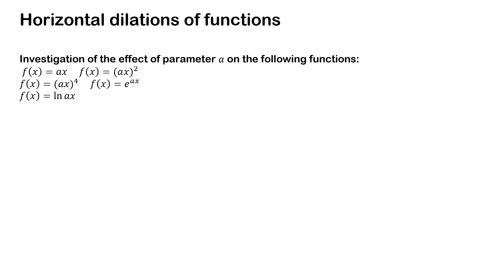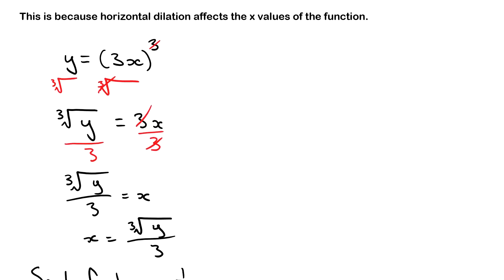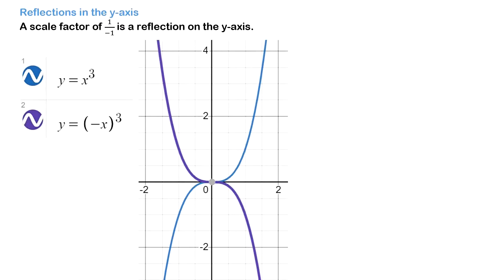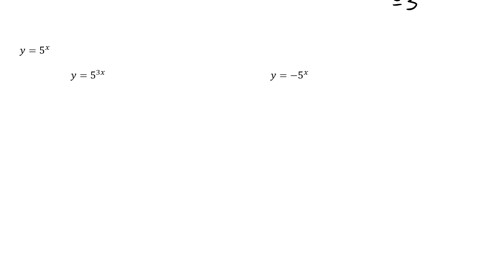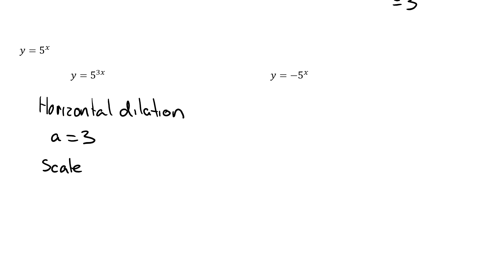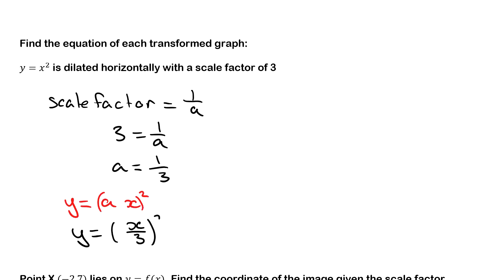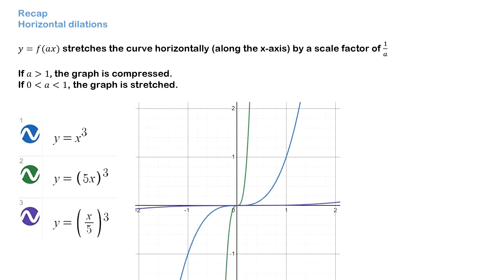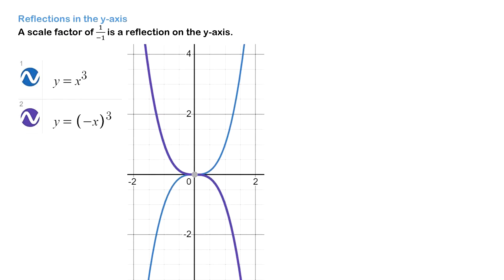Horizontal dilation of functions with Worked Examples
In this video, we will be learning about the horizontal dilation of functions. We'll start by reviewing the basic of functions, their graphs, and the concept of dilation. We will then cover the method of applying horizontal dilation on a function and how it affects the function's graph. We will also discuss the use of the dilation factor and how it relates to the horizontal scaling of the graph of a function. We will also show how to use the dilation factor to find the new equation of the transformed function and how to use the graph to solve real-world problems. We'll also discuss the geometric interpretation of the horizontal dilation of functions and how it relates to the graph of the functions. We'll work through several example problems to help solidify your understanding of the material. By the end of this video, you will have a solid understanding of horizontal dilation of functions and be able to use it to solve problems confidently. This video is designed for the NSW HSC Advanced Mathematics Course.

0:00 Introduction
2:04 Example 1 - Describe the effect of the constant on the function
4:05 Example 2 - Find equation of a transformed function
5:06 Example 3 - Effect of dilation of a coordinate
6:15 Recap